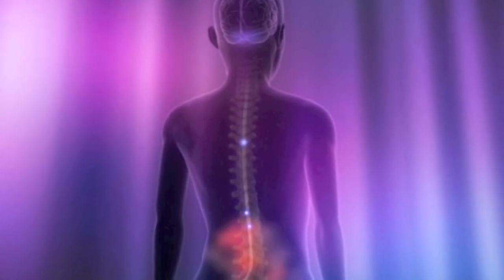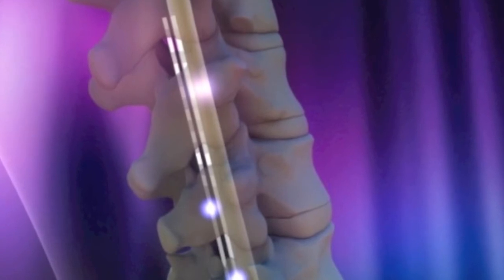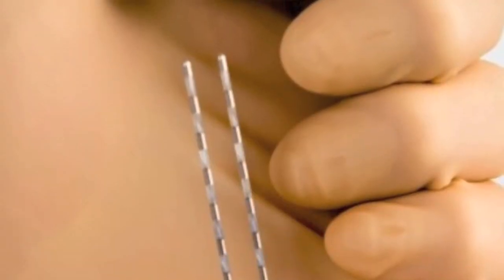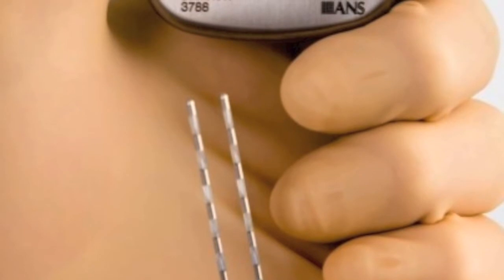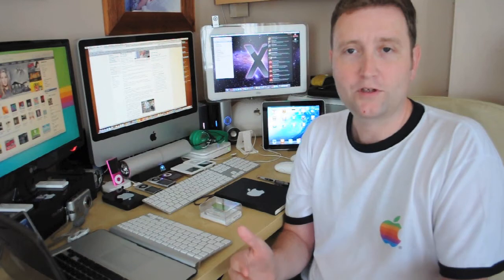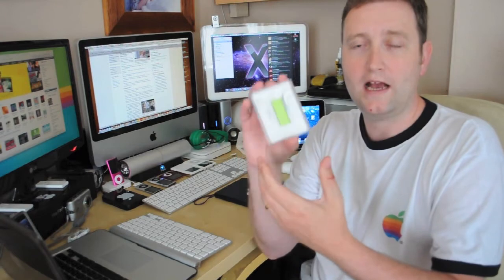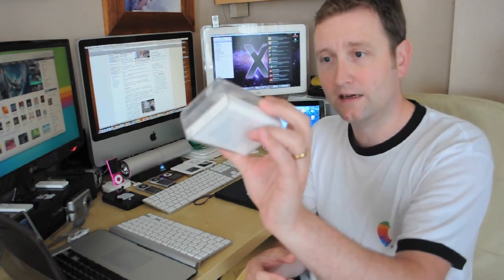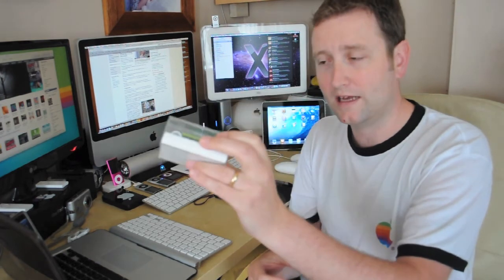Revolutionary Spinal Pain Relief Technology.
I have added a couple of links to the correct source of what I talked about in this video. I think for any of you that have experienced back pain or are still doing so, you must take a look at this. Obviously if you think it is something that could help you then perhaps talking to your doctor would be the best idea.

I hope this can help someone, I will most certainly be looking into this new technology